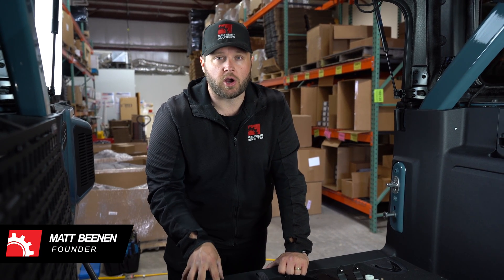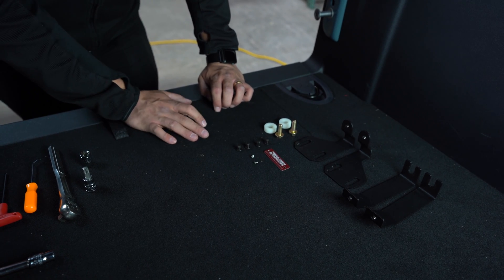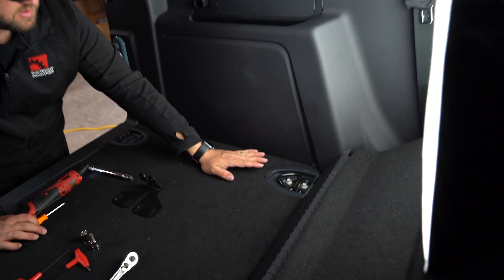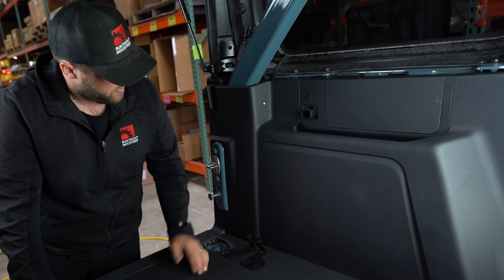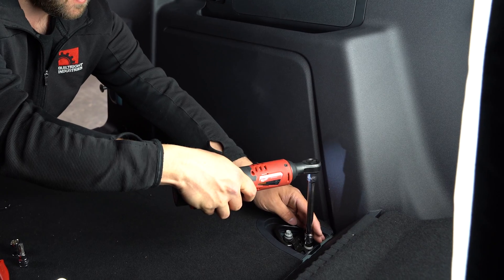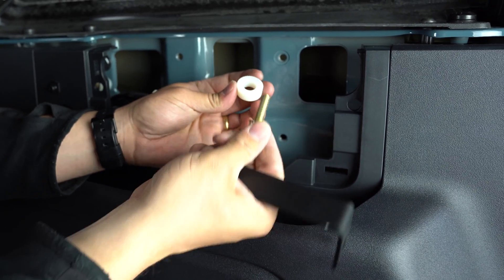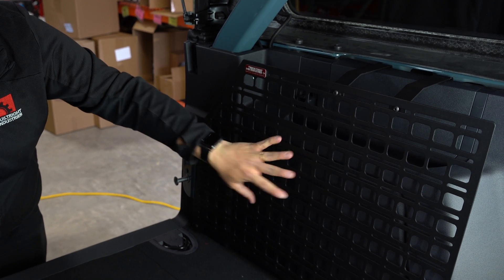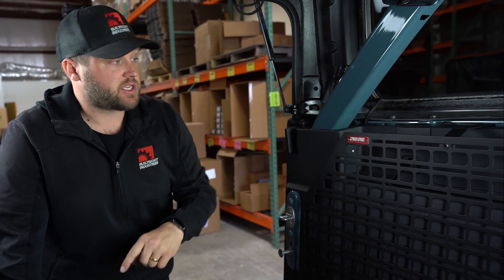Bronco (4 Door) Cargo MOLLE Install Guide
Follow along as Matt demonstrates the step-by-step installation of the BuiltRight Industries Cargo Area MOLLE Panels for the 2021 Ford Bronco 4dr. Expect this install to take 20-30min per side using the tools listed below.

Tools Needed:
- 1/16in Allen Wrench
- 5/32in Allen Wrench
- 10mm Socket and Ratchet
- 13mm Socket
- T50 Torx
- Pick/pry tool

TIMESTAMPS:
00:00-00:57 - Intro
00:58-01:43 - Tools Needed
01:44-02:35 - Parts and Hardware
02:36-03:36 - Installing the Brand Tag
03:37-06:01 - Removing Stock Tie-Downs
06:02-08:10 - Installing the Bottom Brackets
08:11-09:04 - Re-Installing Stock Tie-Downs
09:05-12:20 - Installing the Upper Brackets
12:21-14:52 - Installing the MOLLE Panel
14:53-16:21 - Outro